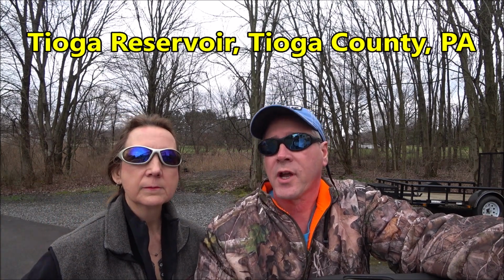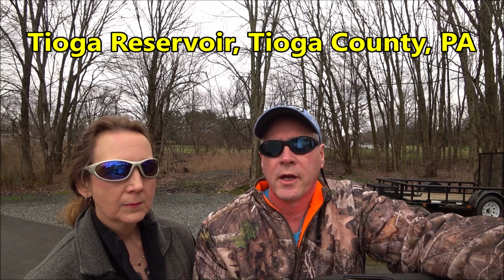2019 Schedule Preview for Bikes Boats & Bivouacs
In this video we review the various trips that are planned for 2019. These trips include motorcycle rides, boating and fishing trips and camping, travel and state park reviews. The video provides sections specific to the three categories of adventure content featured on the channel. Locations include Key West, Lake Champlain, Chesapeake Bay, Lehigh County, Berks County, Tioga County and Front Royal, VA.